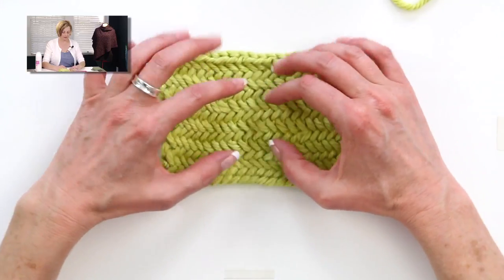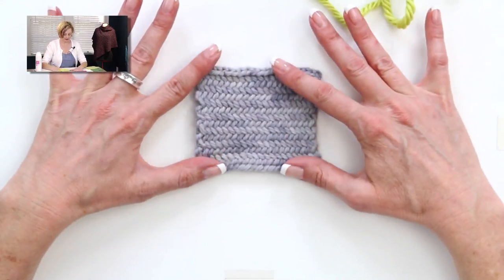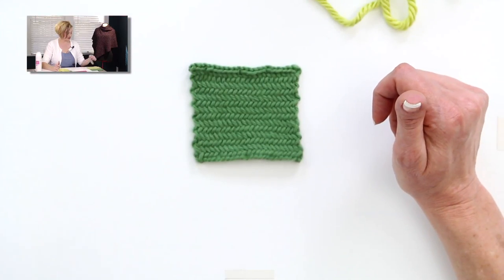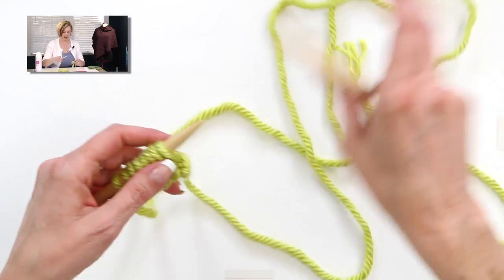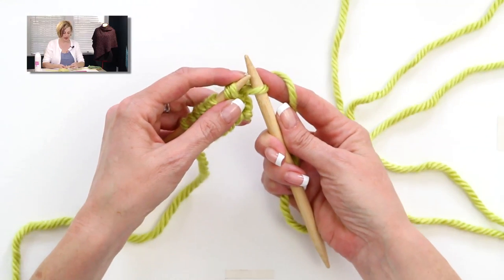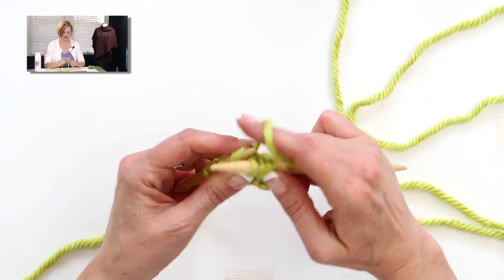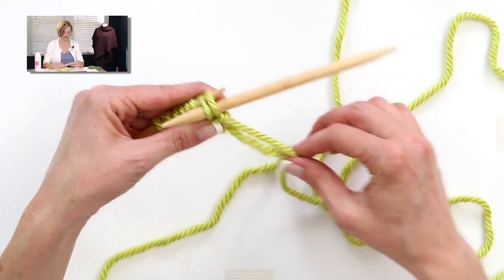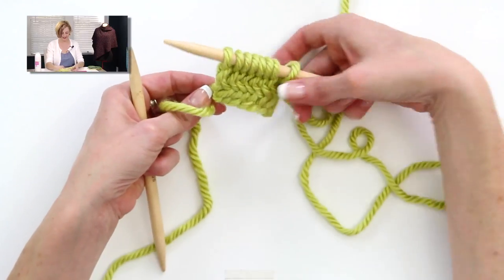Fancy Stitch Combos - Sideways/Horizontal Herringbone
Instructions for working this stitch:
Cast-on an even number of stitches.
Row 1: *K2tog tbl, dropping only the first stitch off your needle,* rep from * to last st, ktbl.
Row 2: *P2tog, dropping only the first stitch off your needle,* rep from * to last st, p.
Repeat these rows to desired length, then bind-off while working a right-side row, pulling one stitch over the other every time you have two stitches on the right needle.

In the video, I mention a pattern available from Purl Soho which gives you a pattern for working this stitch in-the-round.  You can find that pattern here:

Information on things you'll see in this video:
In the video, I refer to yarn weights and needle sizes in US terms.  A yarn weight conversion chart can be found here:

The poncho on the mannequin is the Easy Folded Poncho, knit in Knit Picks City Tweed DK:

The bulky yarn I used for demonstration is Lion Brand Hometown USA. I demonstrated using size 13 US (9mm) needles.

The yarn used in the gray swatch is Malabrigo Chunky, and I used size 10.5 US (6.5mm) needles.

The worsted-weight yarn I used in the darker green sample is Cascade 220.

The needles I used are bamboo, made by Clover.